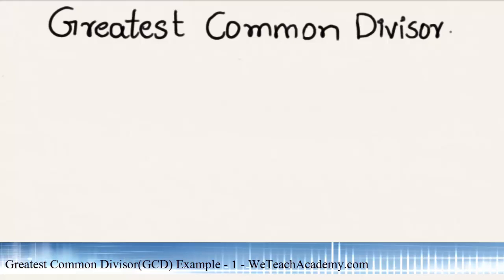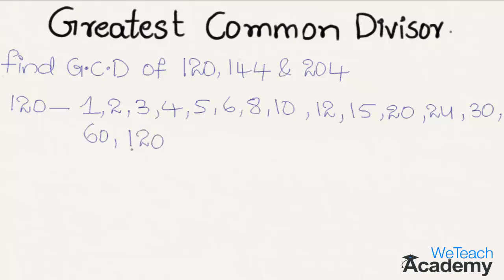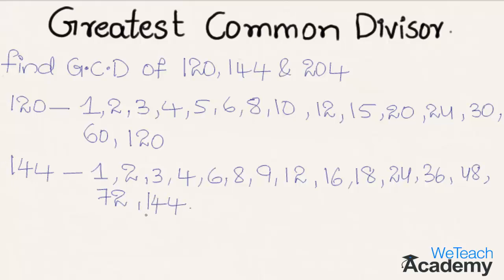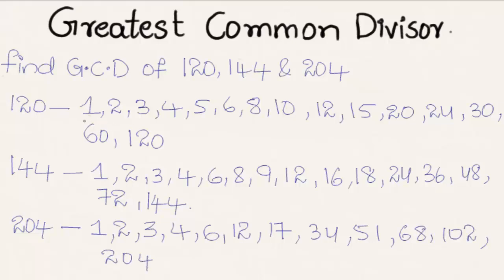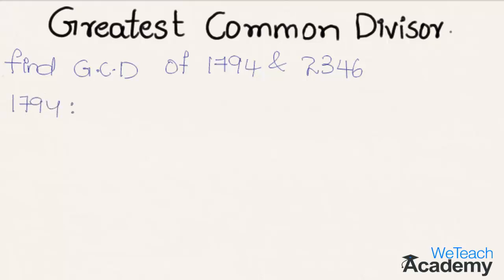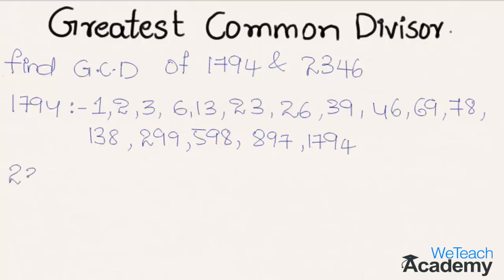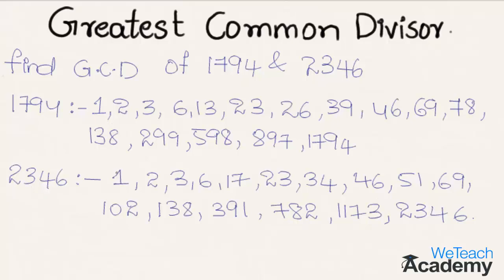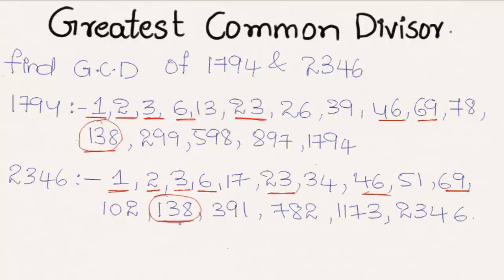Greatest Common Divisor (GCD) Example - 1 / Highest Common Factor (HCF) - Maths Arithmetic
Let's learn how to find the greatest common divisor(GCD) using factors with the help of some solved examples.The greatest common divisor(GCD) is also as highest common factor(HCF).